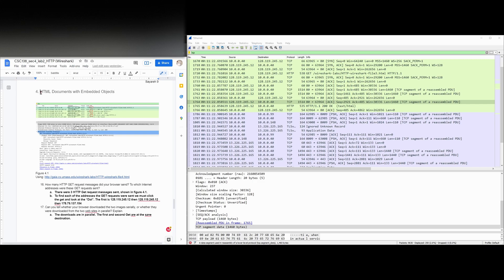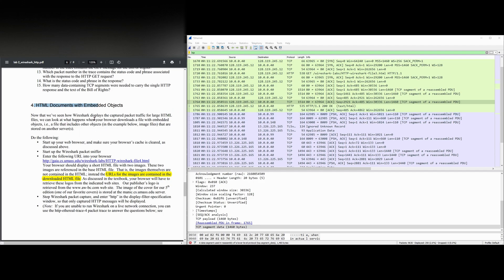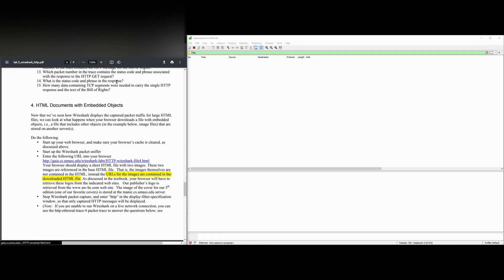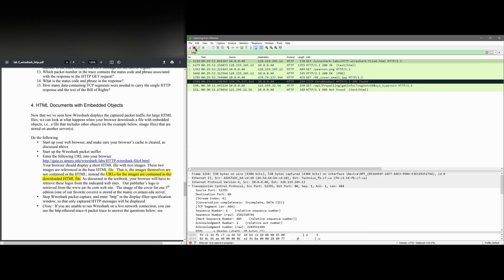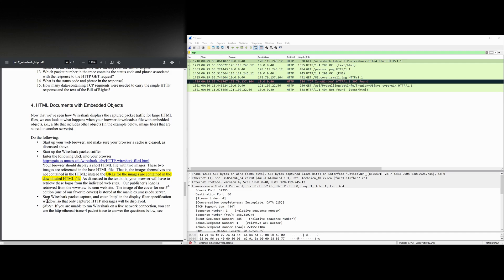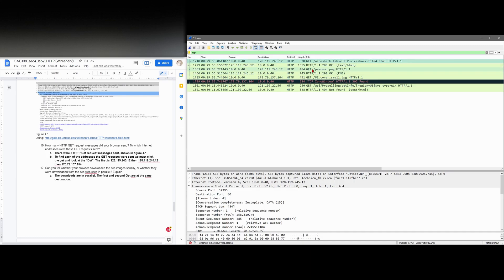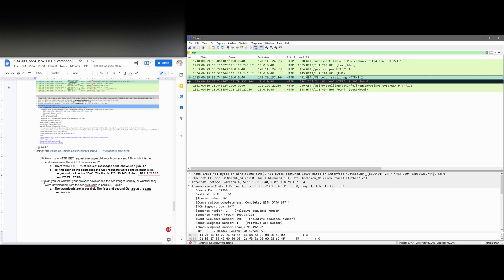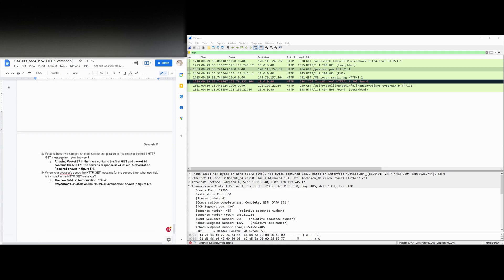4 - HTML Documents with Embedded Objects (HTTP lab (Wireshark)) | Computer Networking